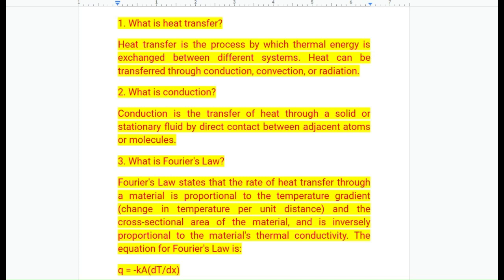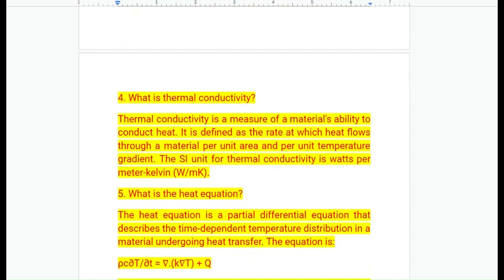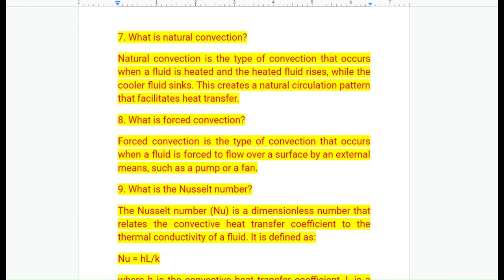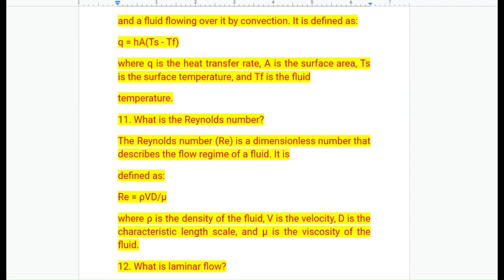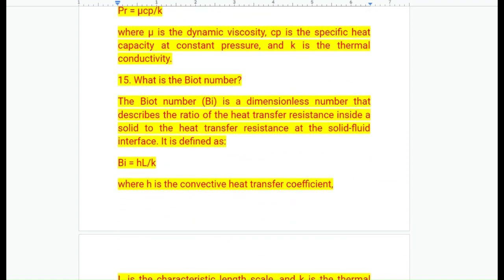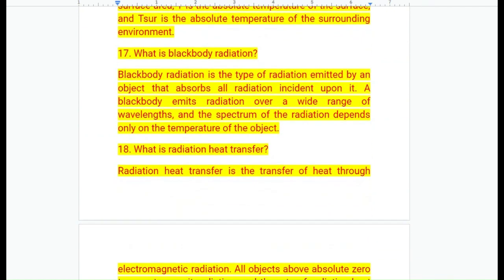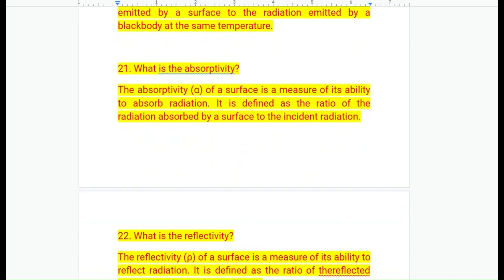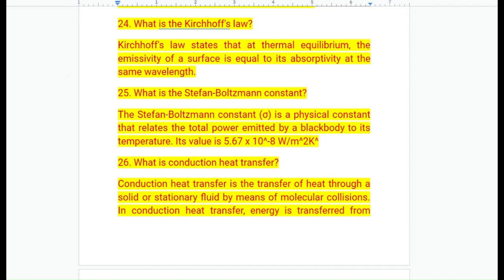Heat Transfer 1-25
# Heat Transfer important Interview Question